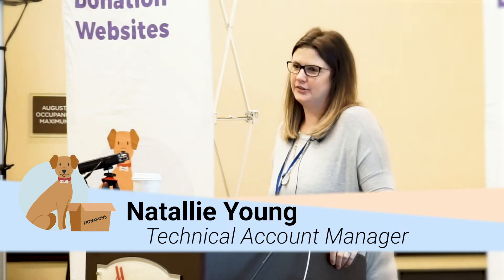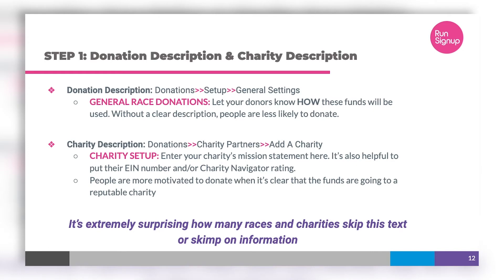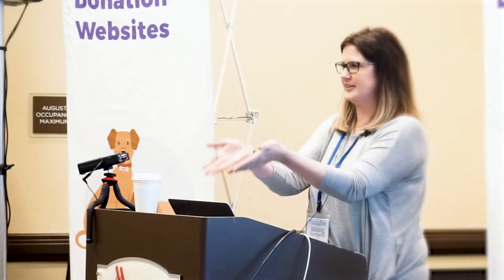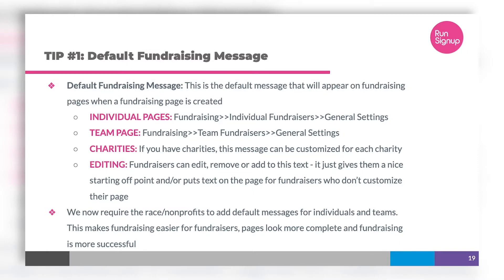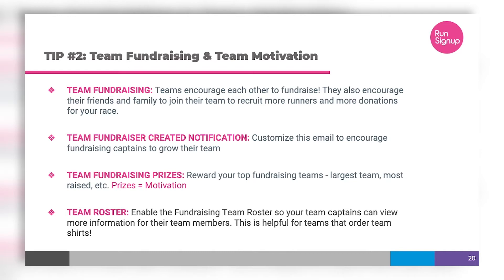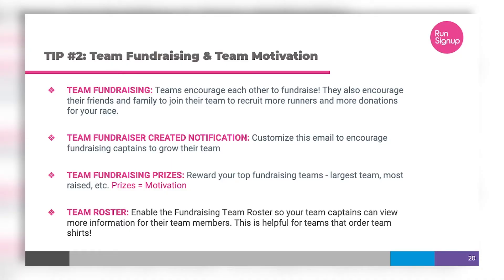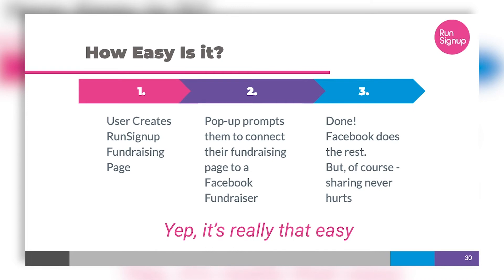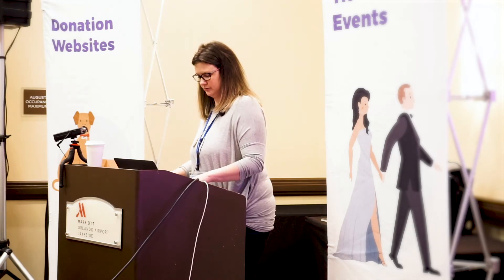Raise More on RunSignup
Raise More Money: Fundraising is key for any nonprofit. Technical Account Manager Natallie Young will highlight the most successful practices and technical integrations for fundraising.

Natallie Young presents Raise More on RunSignup at the 2020 RunSignup Winter Symposium.

300 Mill St., Suite 200